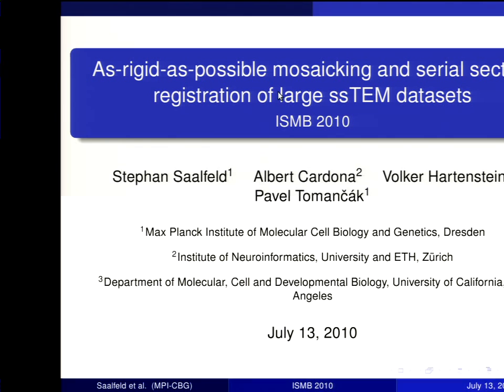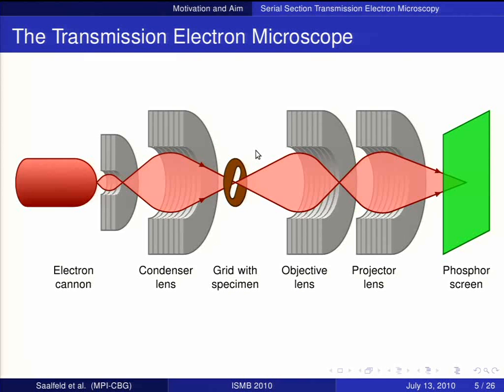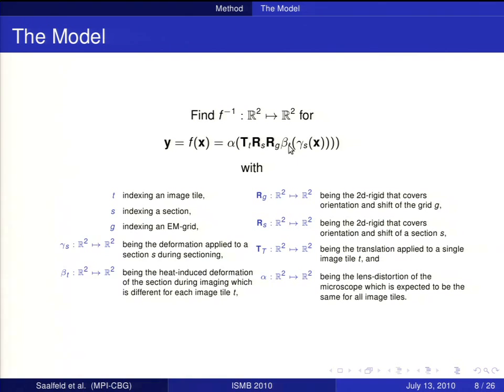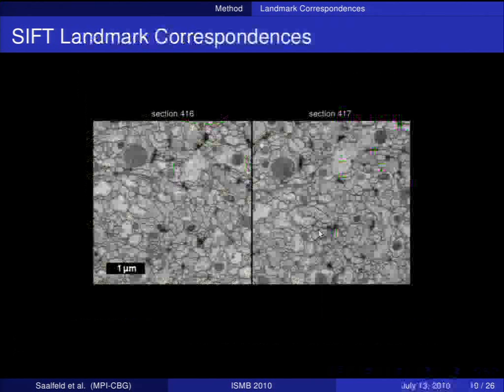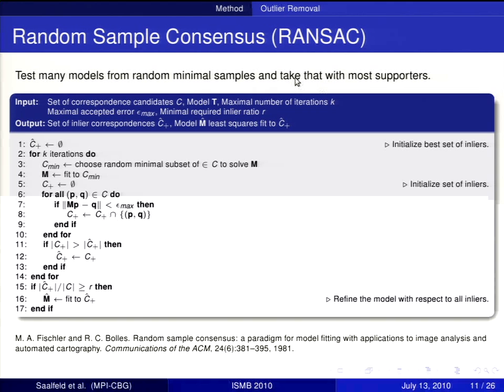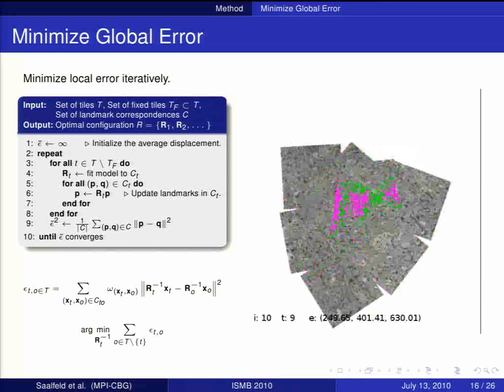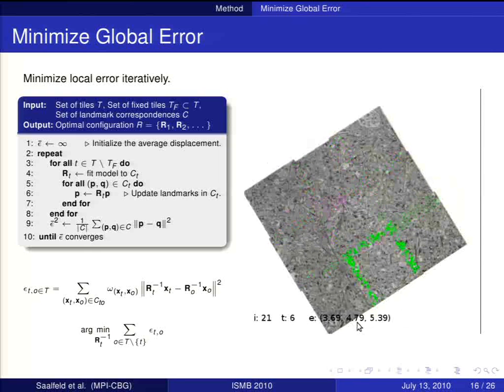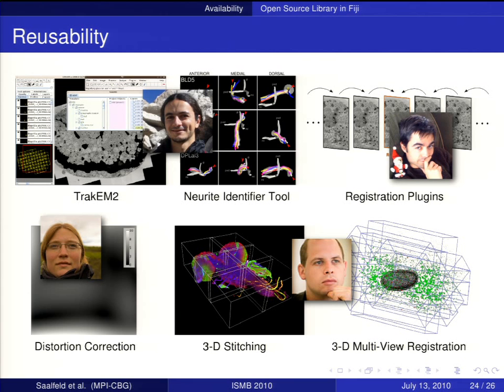As-rigid-as-possible mosaicking and serial section registration of... - Stephan Saalfeld - ISMB 2010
As-rigid-as-possible mosaicking and serial section registration of large ssTEM datasets - Stephan Saalfeld - ISMB 2010